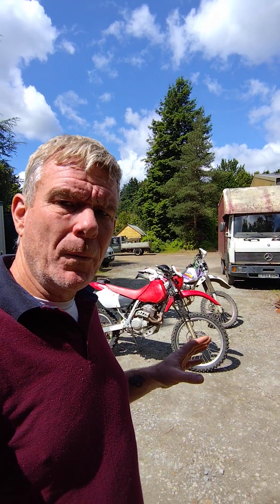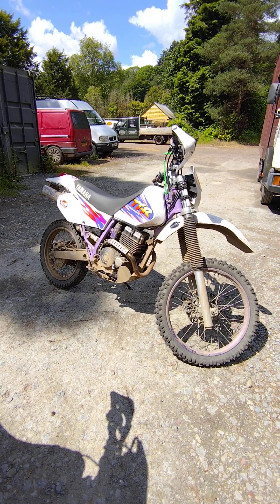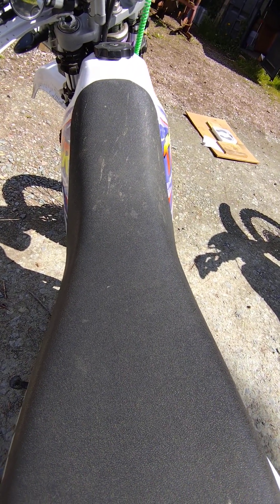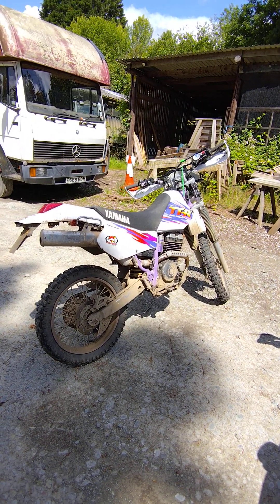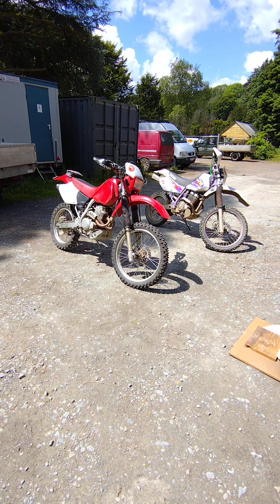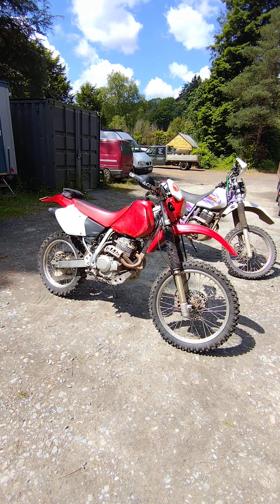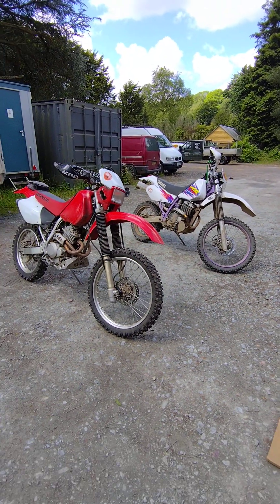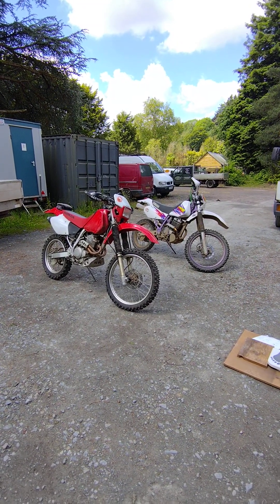The long awaited Honda XR250R Vs Yamaha TTR 259 comparison video.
Which of these iconic bikes is more suitable for you and your needs. let's find out. If there is anything I haven't covered, please ask in the comments.